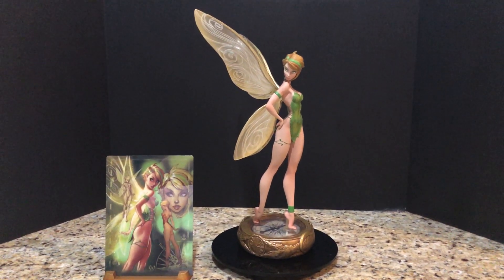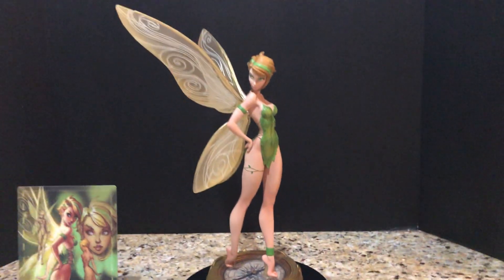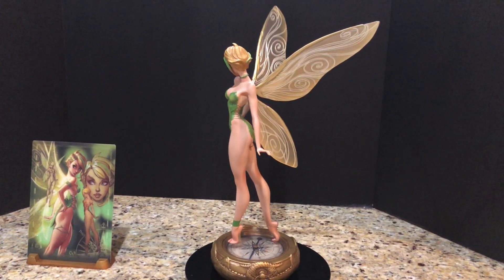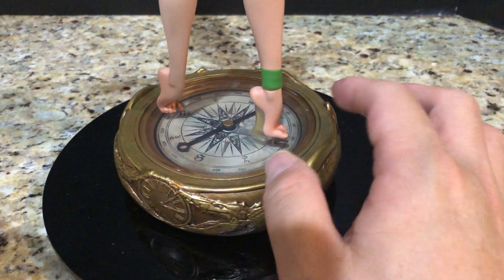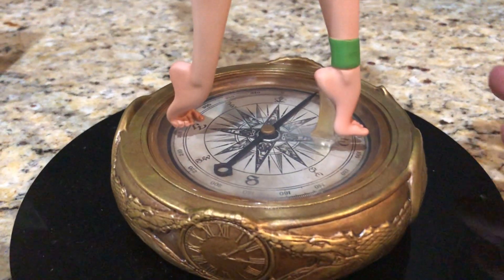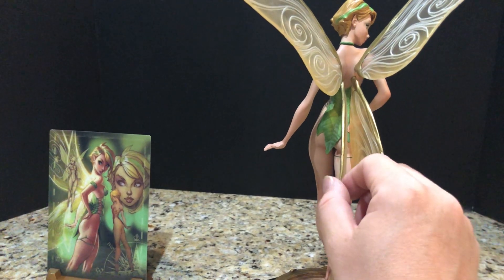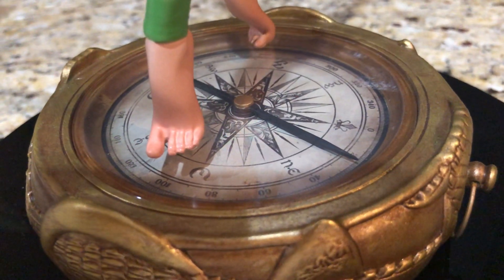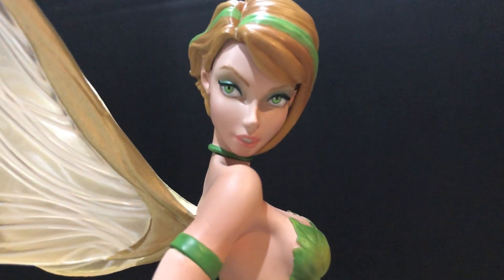Sideshow Tinkerbell Statue Exclusive based on art of J Scott Campbell!